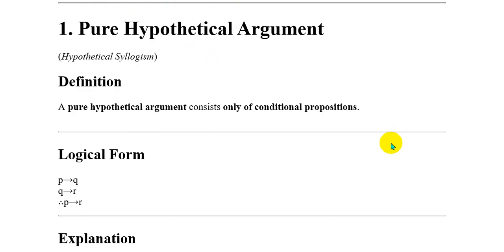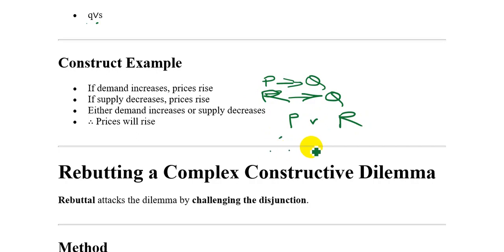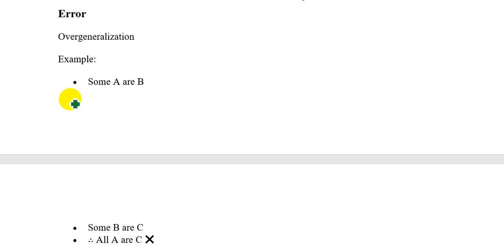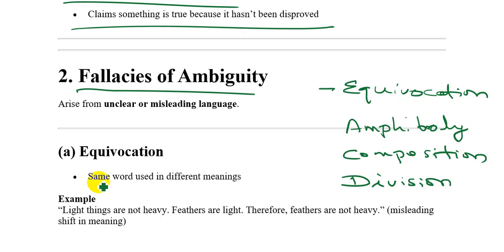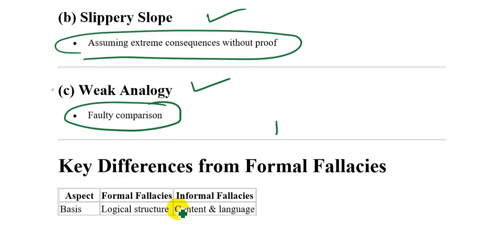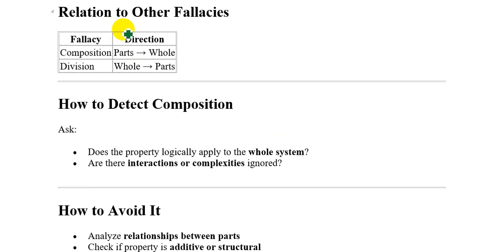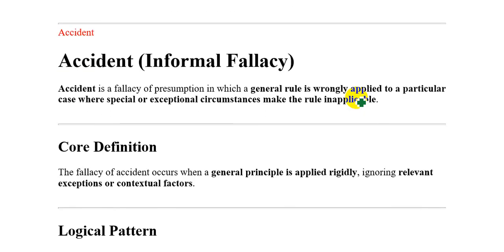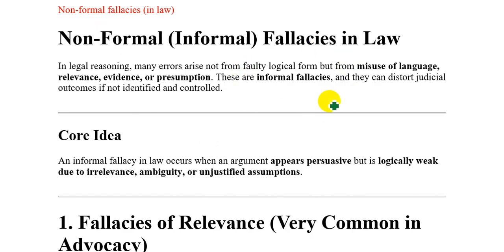Logic II Part 5